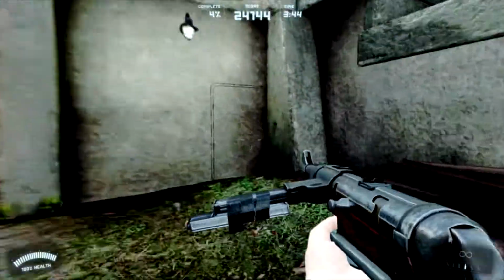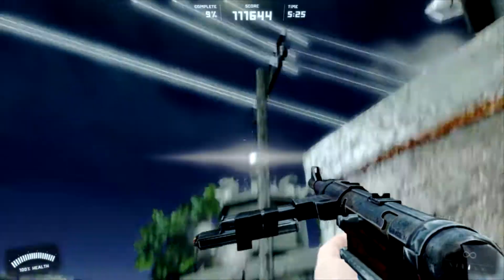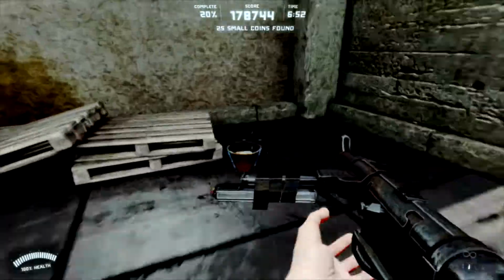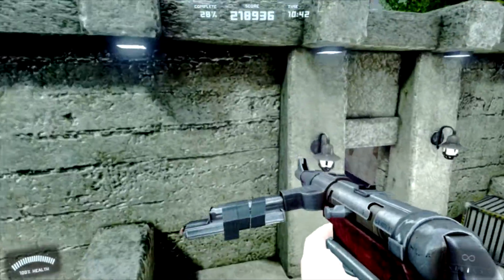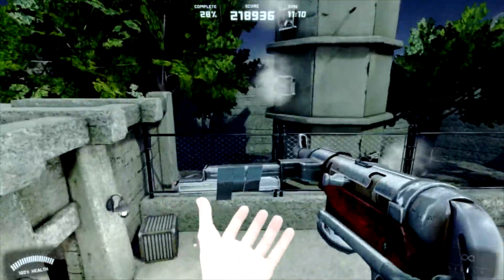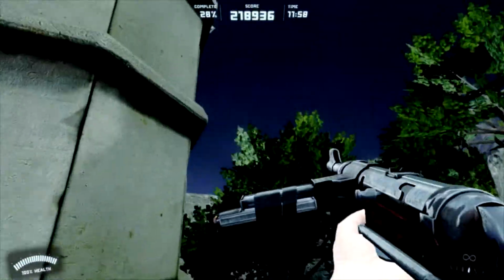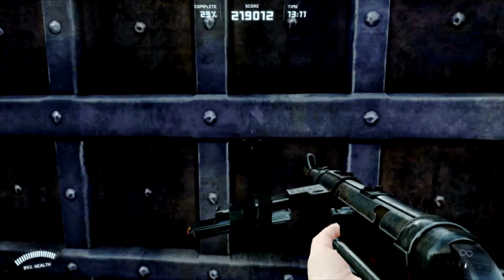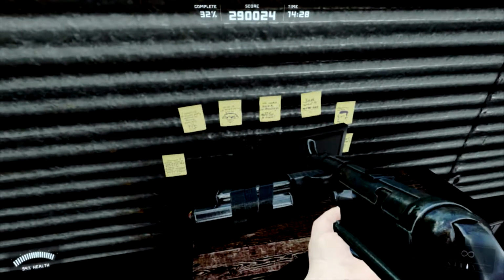Rise of the Triad E02 - Collecting Coins Like Sonic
If you want to see another episode of Rise of the Triad, click the link.

About:
Rise of the Triad is a first-person shooter developed by Interceptor Entertainment and published by Apogee Software. It was released on July

31, 2013. The game is a revival of the original Rise of the Triad published by Apogee in 1995.

The gameplay has been touted as a throwback to classic first person shooters of the 1990s such as its predecessor. It features non-linear level

design, a high rate of player movespeed, multiple playable characters and an arsenal of over the top explosive weaponry recreated from the

original game. The game consists of 20 levels (plus four secret levels) spread across four episodes as well as an online multiplayer component

which features Deathmatch, Team Deathmatch and Capture the Flag game modes. H.U.N.T. (High-risk United Nations Task-force)

The plot is nearly identical to that of the original Rise of the Triad: Dark War wherein a team of special operatives, known as the H.U.N.T.

(High-risk United Nations Task-force) is sent to San Nicolas Island to investigate terrorist activity taking place. When their boat is

destroyed by patrols, the team soon learns that the 'Triad' cult plans to nuke nearby Los Angeles. The operatives, now unable to return from

whence they came, are left to fight their way into the heart of the island to put a stop to the Triad's activities once and for all.

I would not consider this a very good walk-through and my commentary is mediocre at best, but I do have a lot of fun.